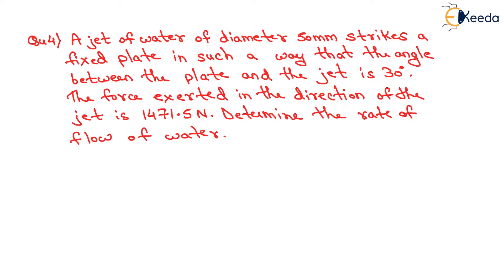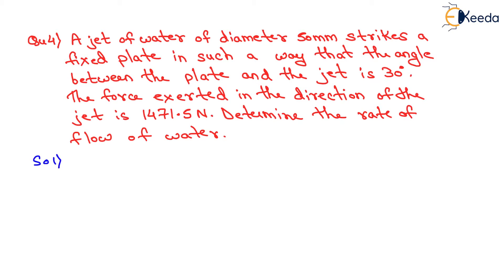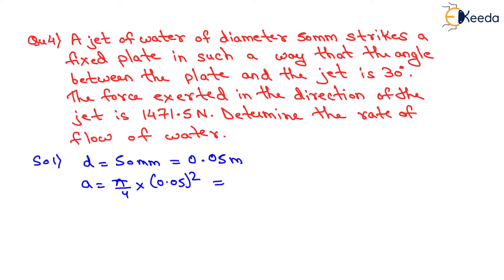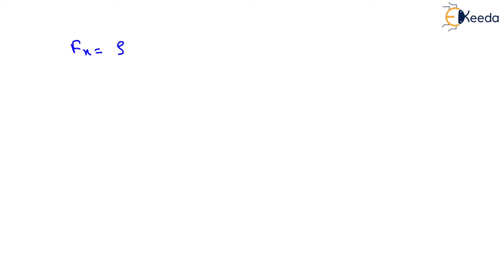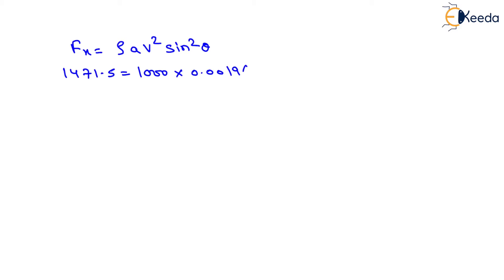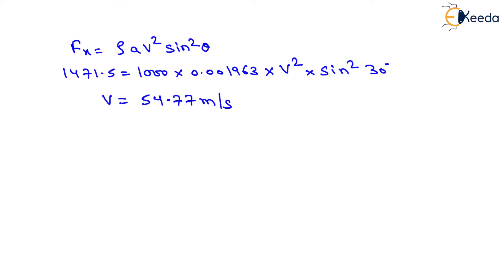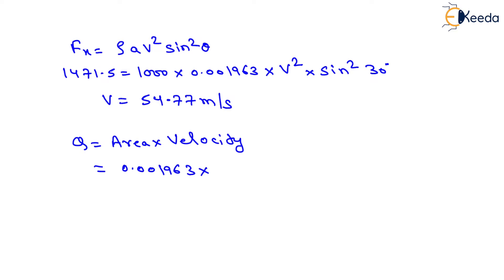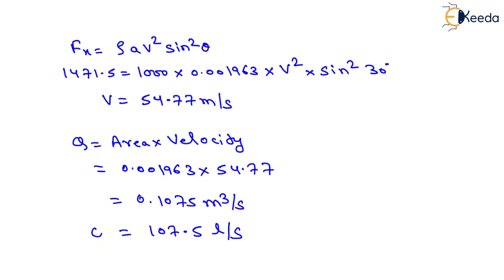4th Numerical of Impact of Jets - Impact of Jets - Applied Hydraulics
Video Name - 4th Numerical of Impact of Jets

Chapter - Impact of Jets

Happy Learning!